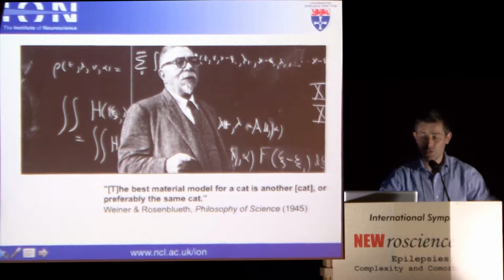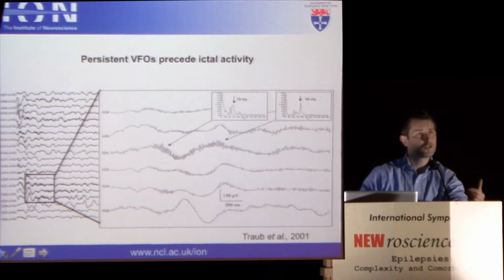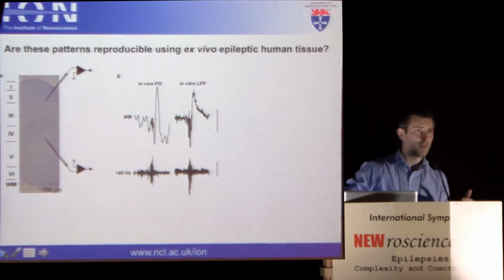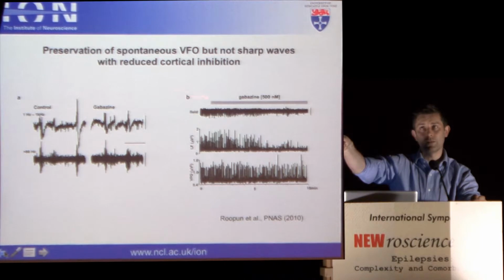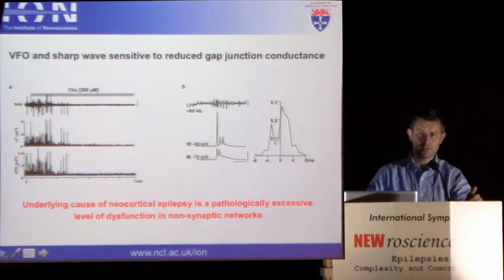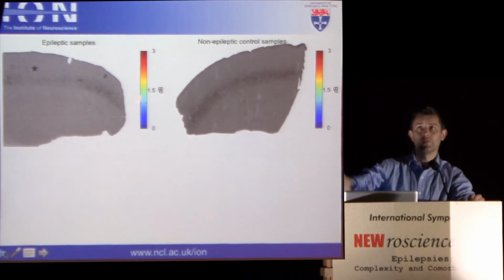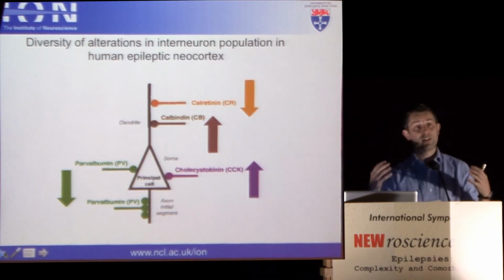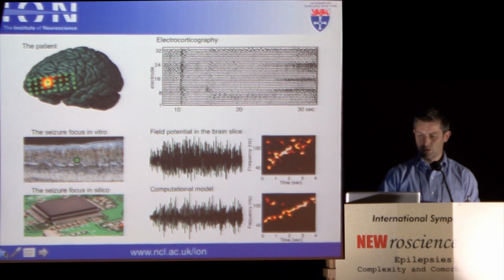NEWroscience 2013 - Human Epileptogenic Oscillations in Vitro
O Grupo de Estudos “Reflexões em Neurociência Contemporânea”, coordenado pelo Prof. Norberto Garcia-Cairasco, realizou o International Symposium NEWroscience 2013: Epilepsies: Complexity and Comorbidities.

Este simpósio é a quarta edição, a segunda internacional, de uma sequência de eventos que são realizados a cada cinco anos desde 1998 pelo Laboratório de Neurofisiologia e Neuroetologia Experimental da Faculdade de Medicina da USP Ribeirão Preto.